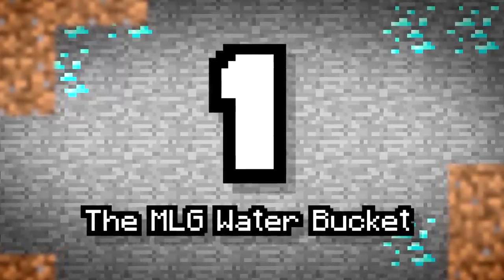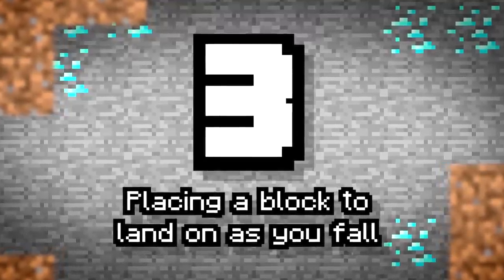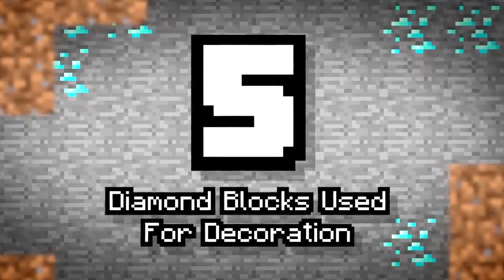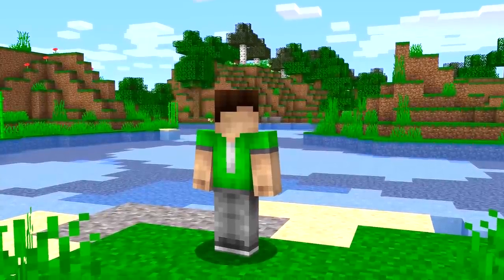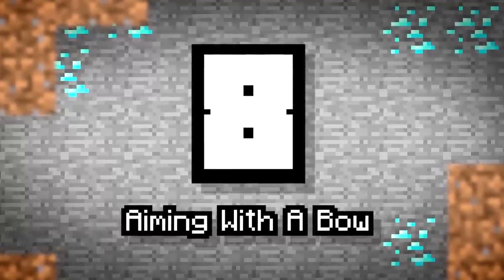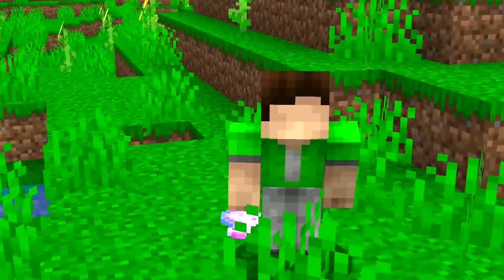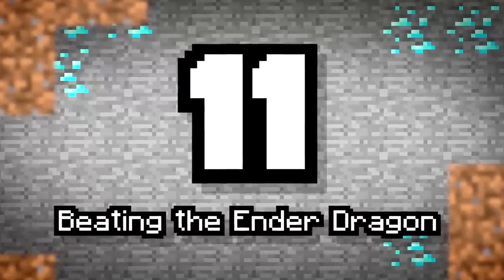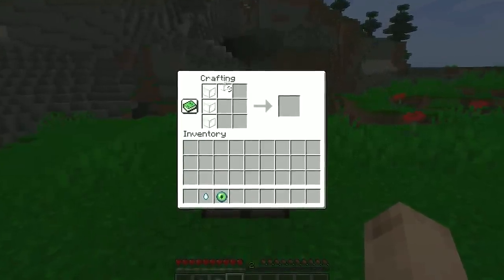13 Things Only Pro Players Can Do In Minecraft!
Sub shows you 13 things that only a Minecraft Pro Player can do in Minecraft 1.15 and Minecraft 1.16!

Welcome to Sub's World! Here, he'll (try) to show you some cool Minecraft Builds, Minecraft Redstone, Minecraft Top 10's, designs and way more stuff!

Recent Videos from Similar Minecraft Creators:

Inspired by PrestonPlayz, Unspeakable Gaming, Logdotzip, Dream, Mumbo Jumbo, Magma Musen, GrianMC, and more fantastic Minecraft YouTubers!